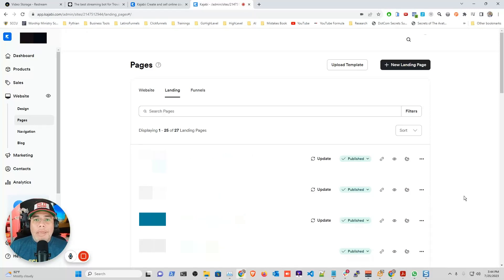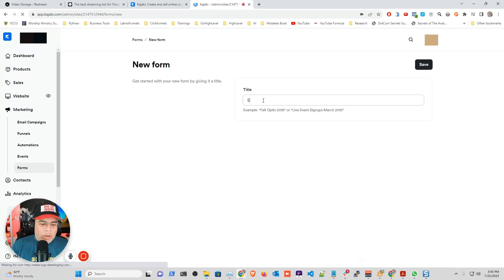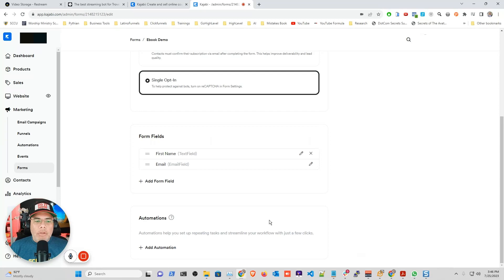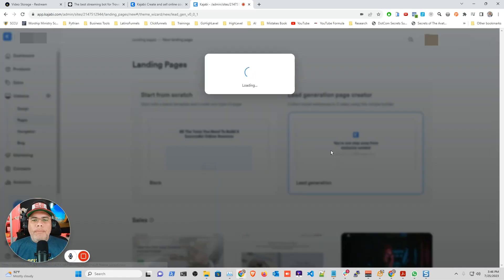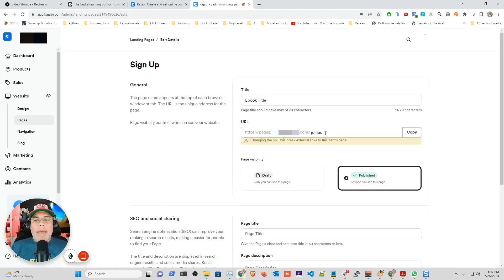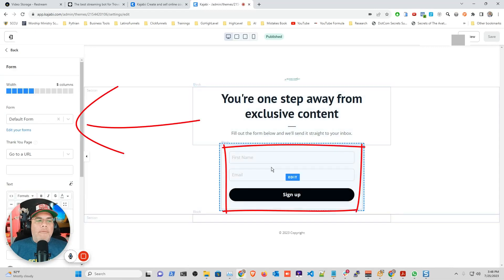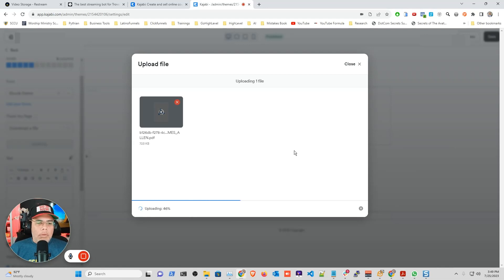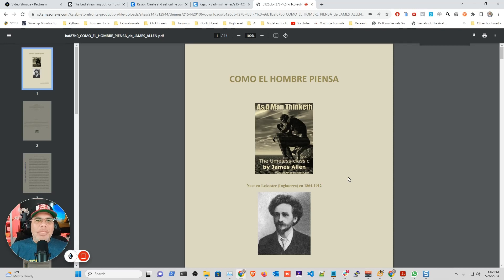Create A Kajabi Landing Page For Your Ebook in 5 Minutes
Welcome to our step-by-step tutorial on creating a stunning Kajabi landing page for your eBook in just 5 minutes! 📘💻

In this video, we'll guide you through the entire process, from start to finish, so you can effortlessly design a professional landing page that will captivate your audience and boost eBook sales.

Kajabi is an all-in-one platform that simplifies online marketing, and creating a compelling landing page is a vital aspect of promoting your eBook effectively. Whether you're a seasoned Kajabi user or a complete beginner, this tutorial caters to all skill levels.

Here's what you'll learn in this tutorial:

Introduction to Kajabi: Get acquainted with the platform's user-friendly interface and explore its powerful features for digital product creators.

Choosing a Template: Discover Kajabi's collection of pre-designed templates and select the one that best aligns with your eBook's theme and branding.

Customizing Your Landing Page: Learn how to personalize the template with your eBook's title, cover image, and compelling text that entices visitors to take action.

Adding Opt-In Forms: Maximize your eBook's potential by integrating opt-in forms to collect leads and build your email list effortlessly.

Showcasing Your eBook: Utilize Kajabi's multimedia capabilities to showcase snippets or visuals from your eBook, giving your audience a sneak peek into its content.

Implementing Call-to-Action Buttons: Strategically place clear and enticing call-to-action buttons that lead visitors to the checkout process, increasing your eBook's conversion rate.

Mobile Responsiveness: Ensure your landing page looks flawless and functions seamlessly across various devices, including smartphones and tablets.

Publishing Your Landing Page: Learn how to publish your masterpiece to the world and share it on social media, your website, or other promotional channels.

By the end of this tutorial, you'll have a polished, high-converting Kajabi landing page that showcases your eBook and entices visitors to take the next step. Stop wasting time, and let's start making your eBook launch a huge success!

Let's make your eBook stand out and achieve the recognition it deserves! 🚀📈